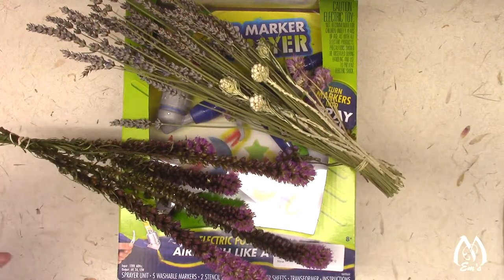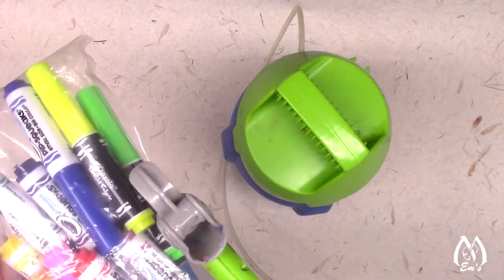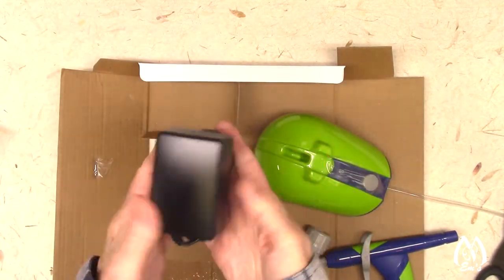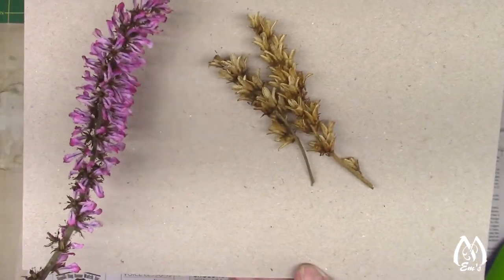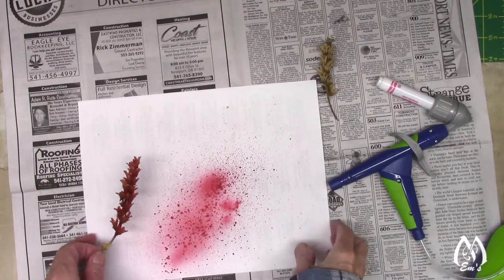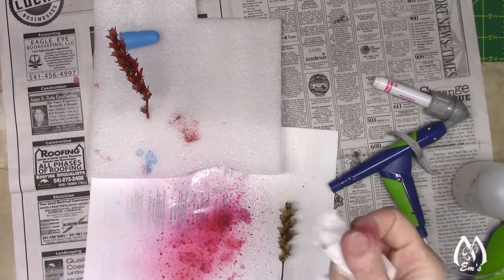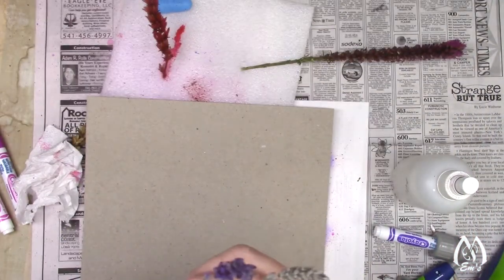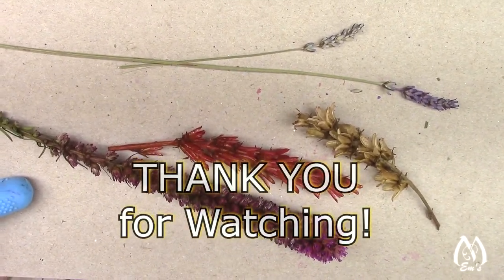Air Brush Stippling | Air Brush Coloring Dried Botanicals | Crayola Air Marker Sprayer to Stipple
This video takes a look at the Crayola air marker sprayer to stipple dried botancials. Includes unboxing and how to use this electronic version of their air brush. Spec: the Crayola handle is about a hair over 15mm (between 9/16 and 5/8 inch) with a bullet tip style nib.

~ Need to clarify my broad tip marker verbiage. It is really a broad diameter marker handle with a bullet tip nib as shown in this video, not a designated "broad" tip nib.

Crayola Air Marker Brush (Em's aka air brush stippler)

Crayola Markers, big box

Crayola Markers, two ten packs

Silicone finger cots

My advanced air brush sprayer

The compressor for the advanced air brush

Em's Etsy Shop Em's

Amazon store (Please note she makes a small percent from any sale that may occur from this link)